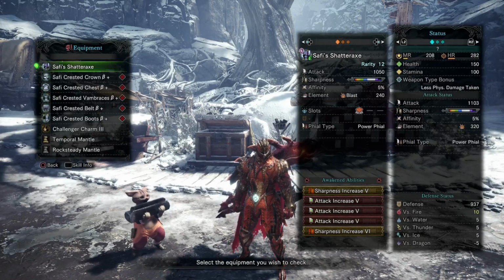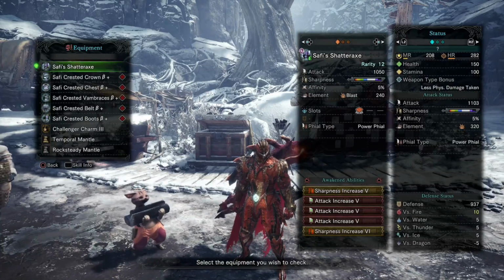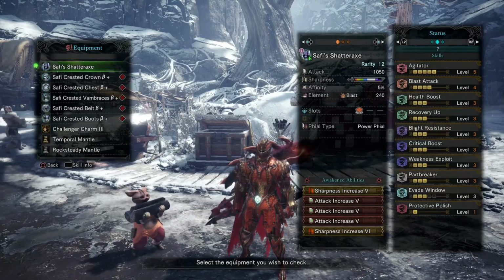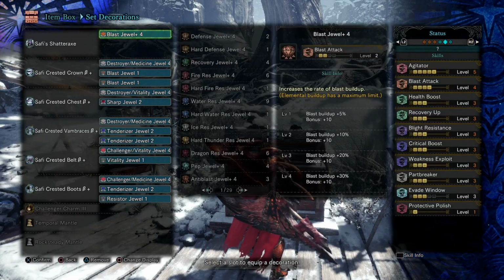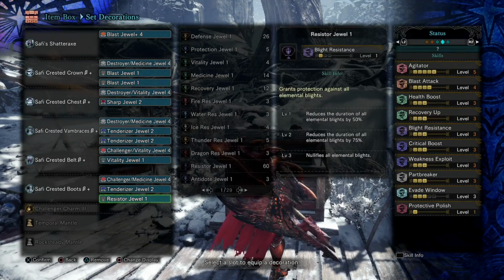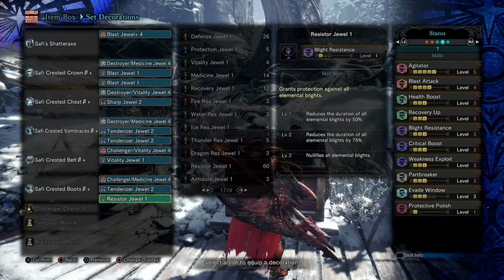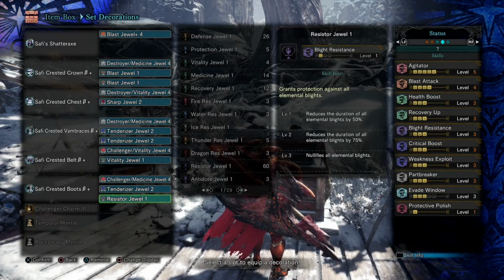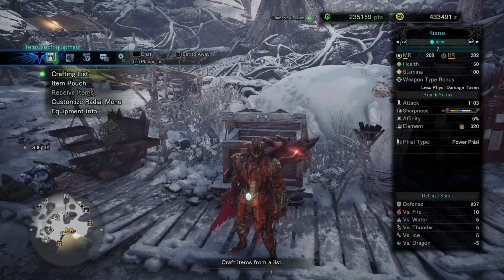Monster Hunter World: Iceborne- Crazy Safi Switch Axe Build! In Depth Armor Build and Gameplay!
You can also check me out on Twitch, Mixer and YouTube Live 5 days a week sometimes on
weekends at: